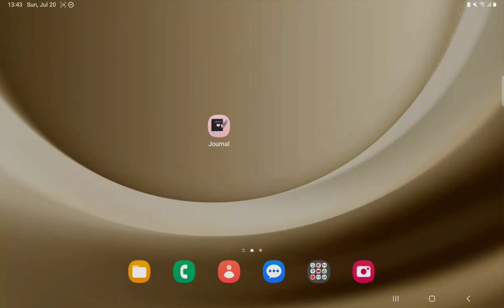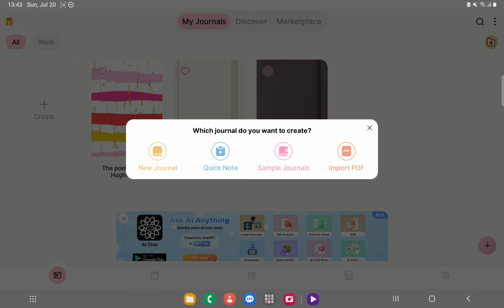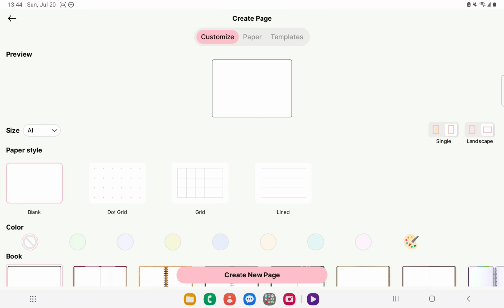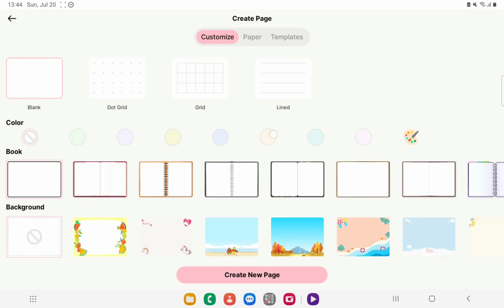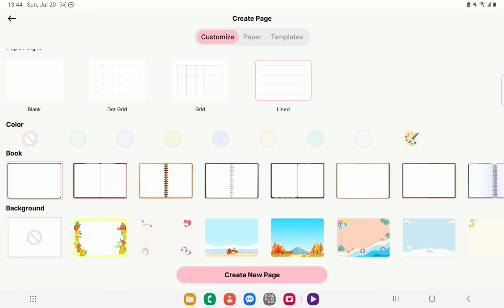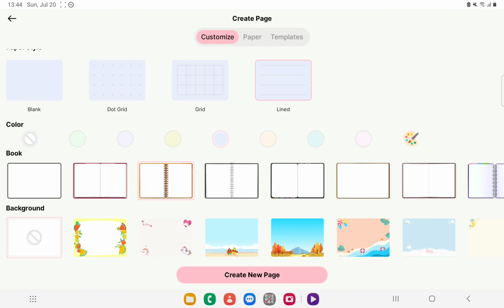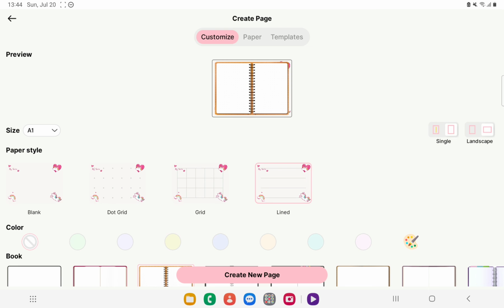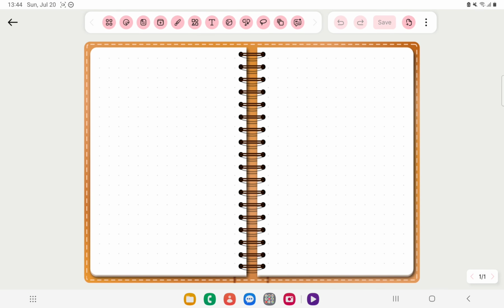How to Create a New Journal with the Journal App